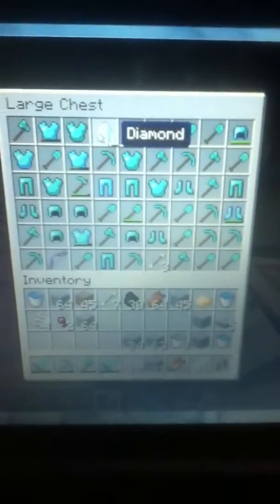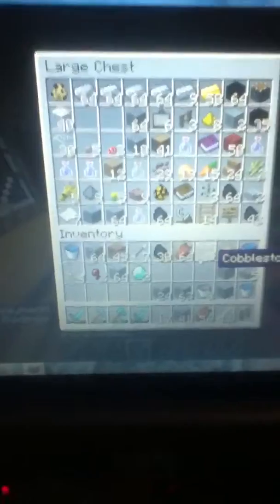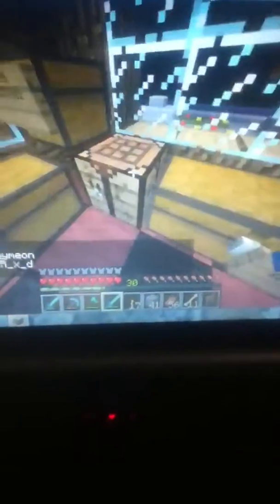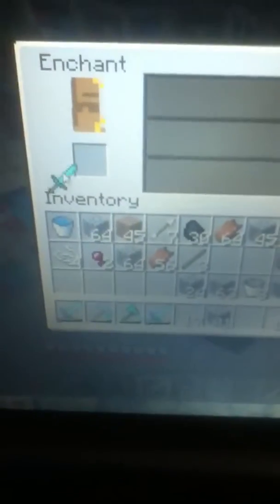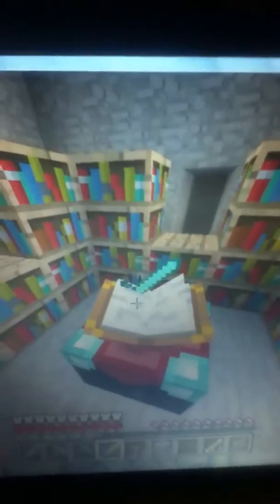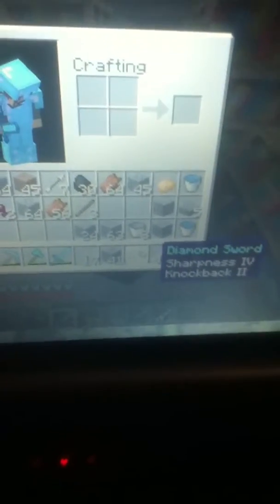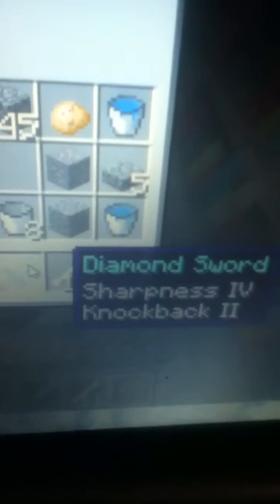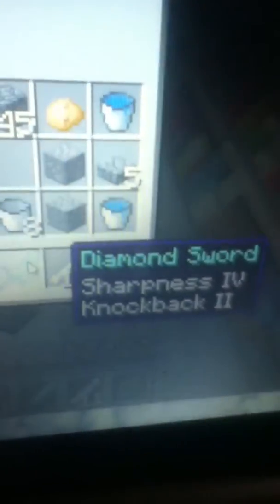Lvl 30 enchantment on minecraft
I finally got something good for my lvl 30 enchantment I'm on broscraft if you wanna join the sever go on broscraft.com